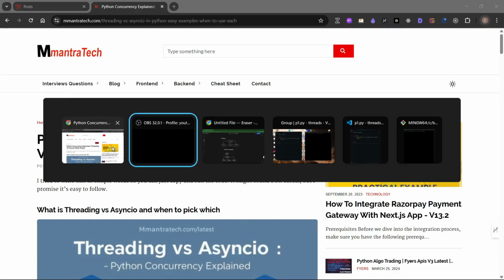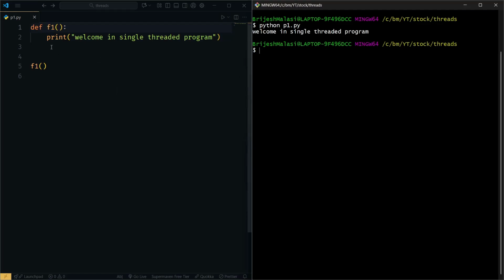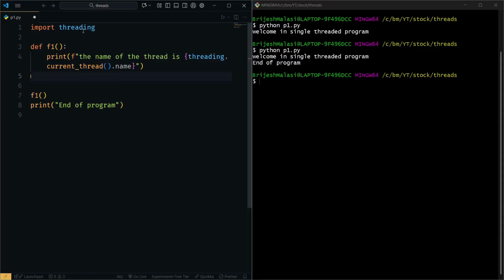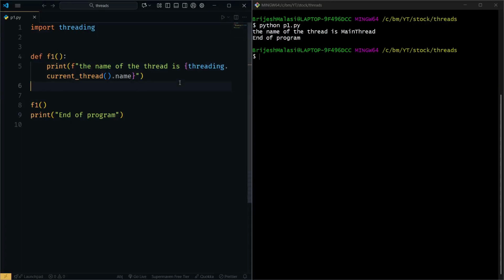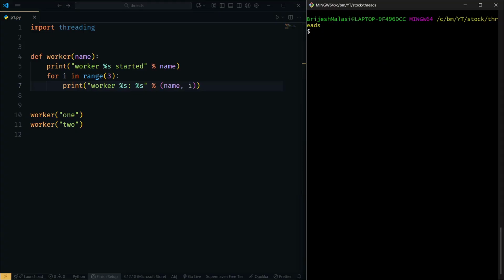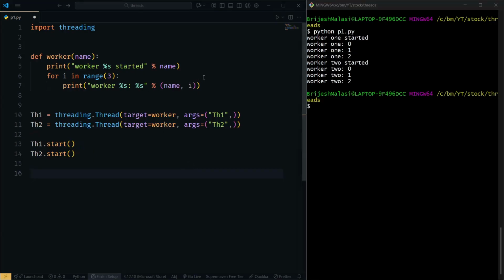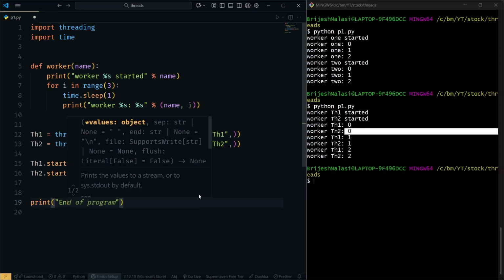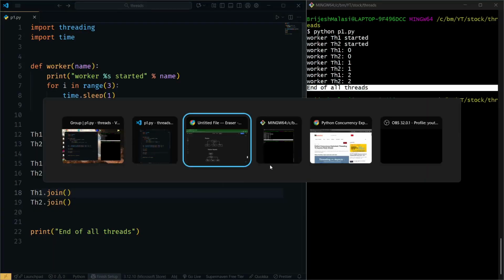Python Concurrency: Threading vs Asyncio Step-by-Step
Learn the fundamental differences between Threading and Asyncio with clear, runnable, real-world
This video - part-1 breaks down when to use each approach:

Threading: Ideal for I/O-bound tasks (like network requests, file operations) where you want to run multiple operations seemingly in parallel. We'll cover ThreadPoolExecutor and common use cases.

Asyncio: Perfect for highly concurrent, non-blocking I/O operations, making your code incredibly efficient for web servers, API calls, and more. Understand async/await and the asyncio event loop.